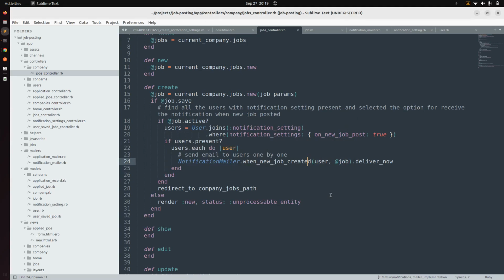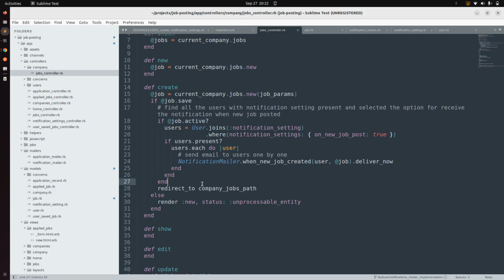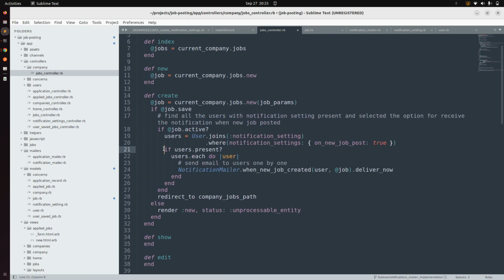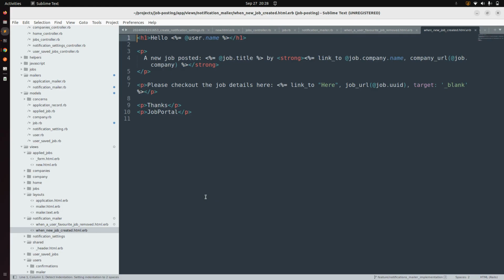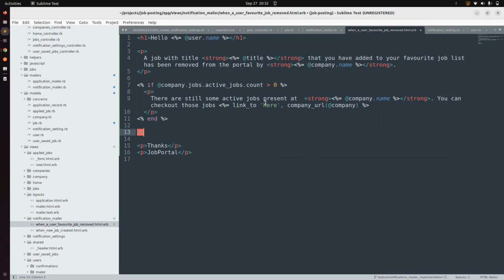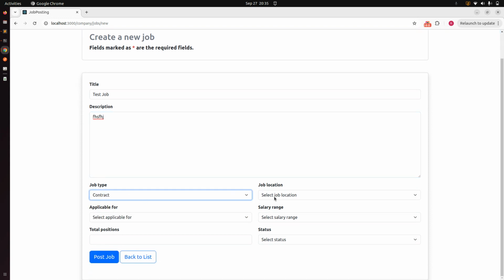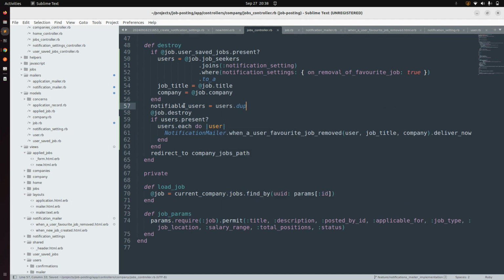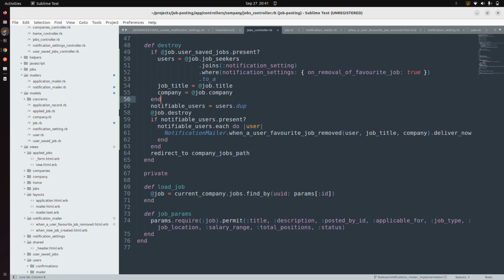Notifying users when job removed from favourite job list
Hello Everyone,

In this lecture, we will implement a mailer to notify users when a job from their favorite job list is removed by the company from the portal. This task involves several complexities. We need to maintain foreign key constraints, shallow copy the Active Record collection, and convert the Active Record collection into an array object. You will learn how to use object data even after it has been deleted from the database. This lecture is packed with valuable insights, so please watch the entire session for a comprehensive understanding.